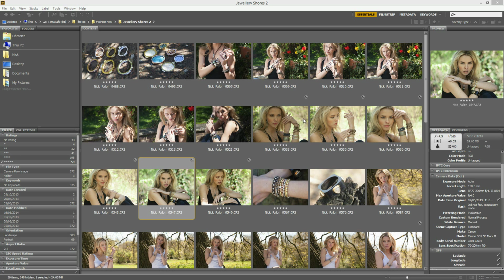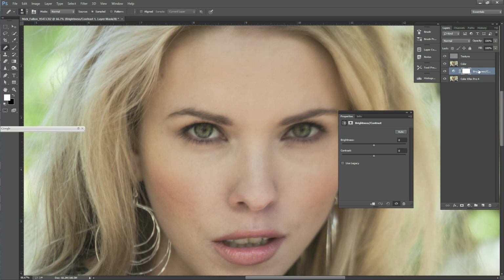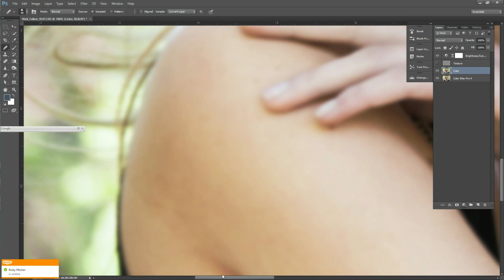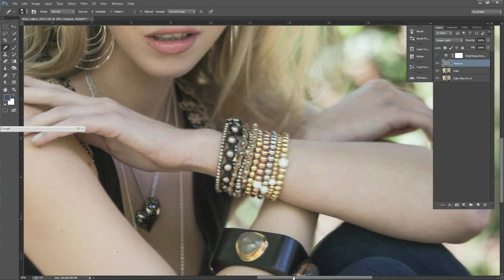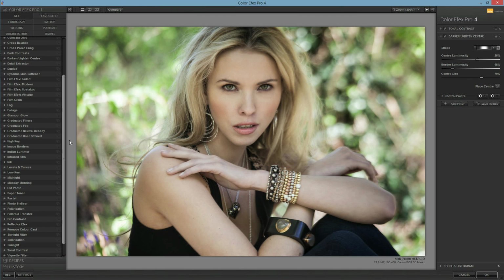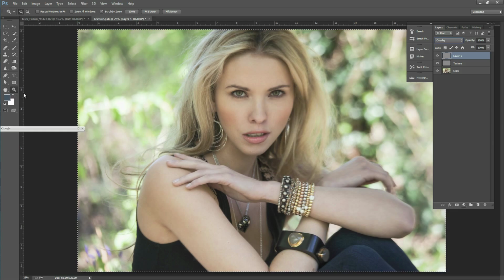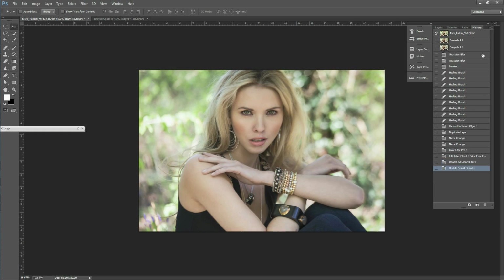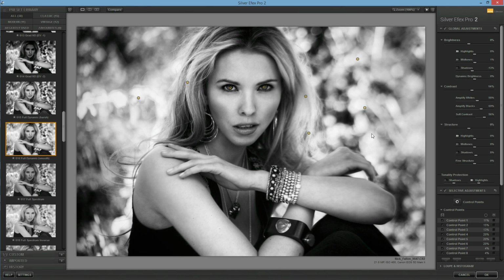Ultimate Retouching Guide - Frequency Seperation and BW editing using Nik from Google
A recording of a retouch session from a Jewellery photo shoot, i cover the use of Frequency Separation to achieve perfect skin tone, and the use of Silver Efex Pro 2 for Black and White and Color Efex Pro 4 for colour post editing.